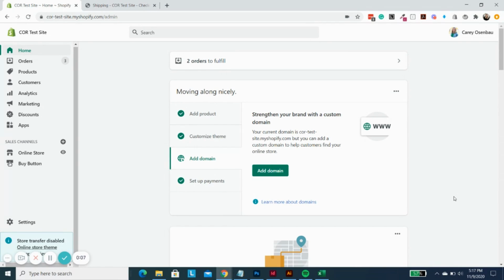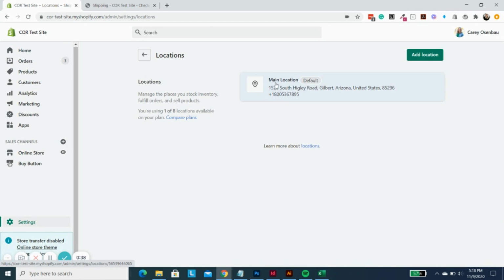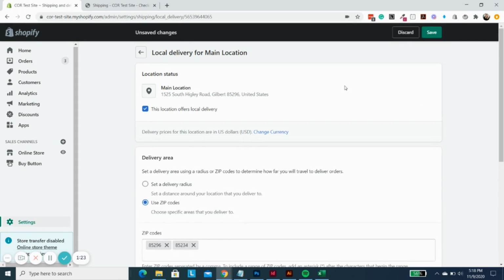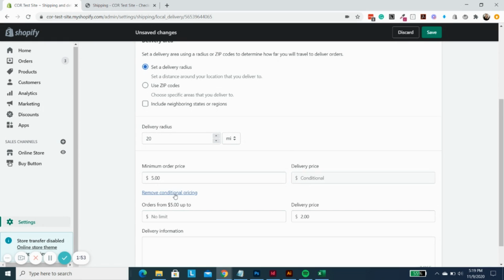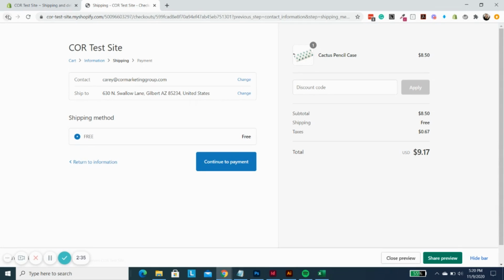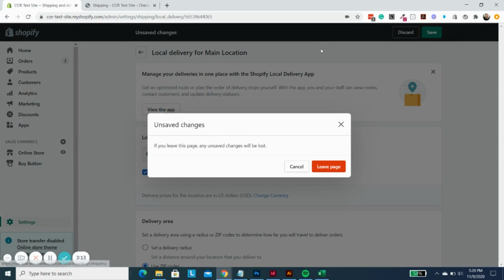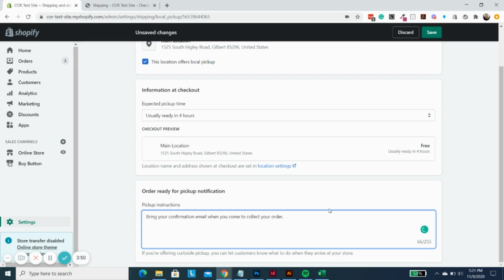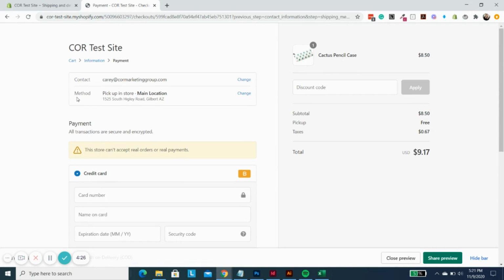How to setup the Local Delivery/Local Pick-up Feature in Shopify 2021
Setting up your local pickup and delivery in your Shopify store is a great option for shop owners who want to offer customers flexibility in accessing their orders. In this video tutorial, we are going through step-by-step the different options in setting up Local Pickup and Delivery in Shopify. If you have any questions about how to set up local delivery or local pickup on Shopify then this video is perfect for you!